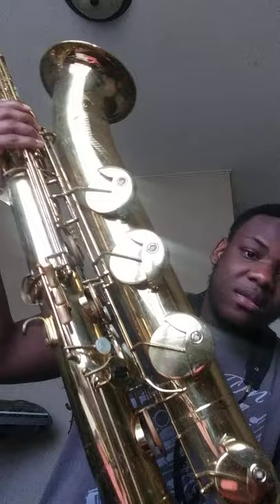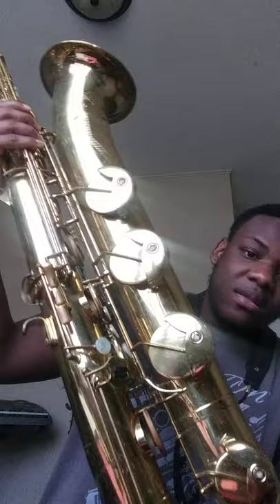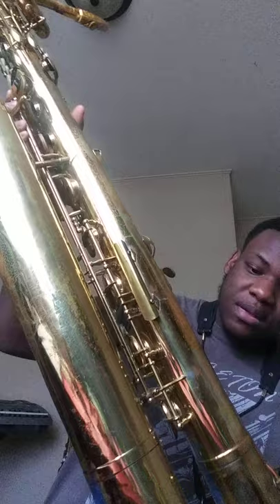H.Couf low A baritone saxophone